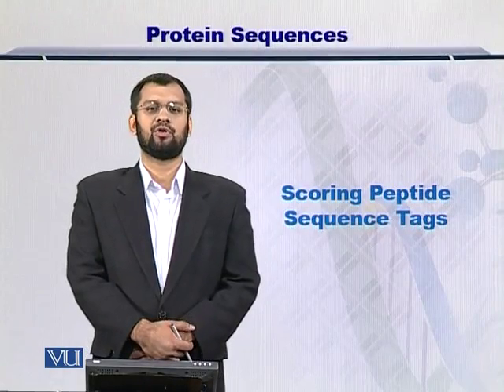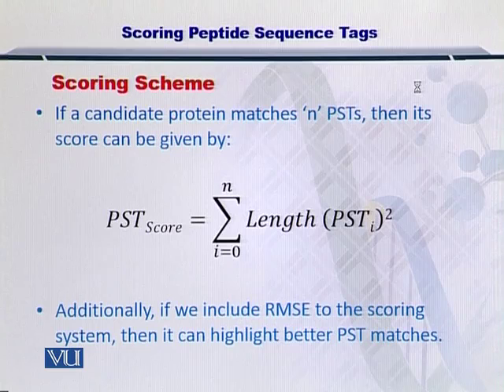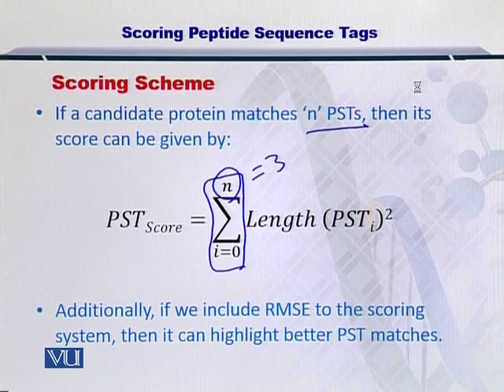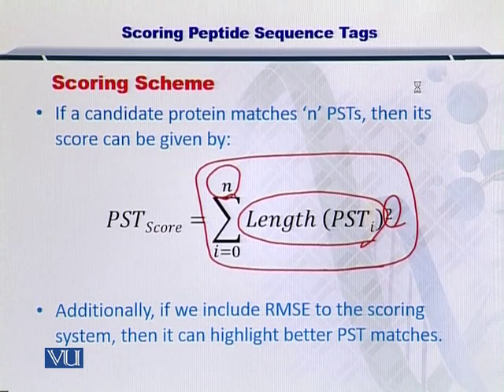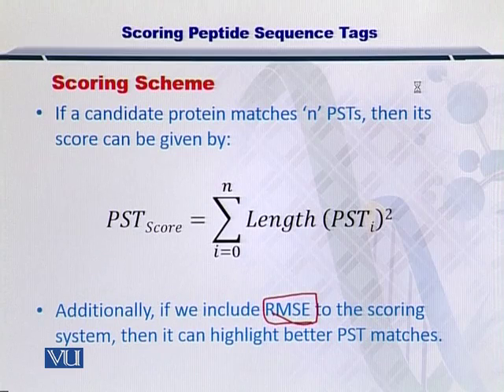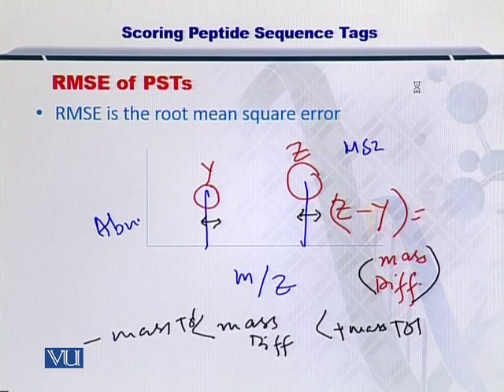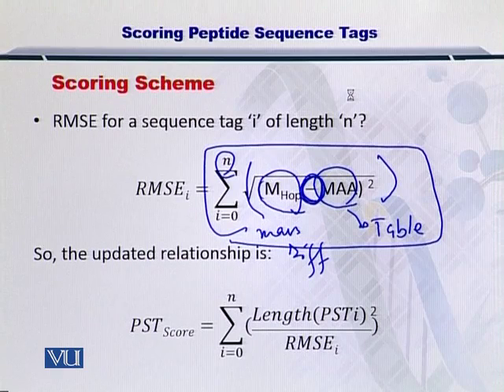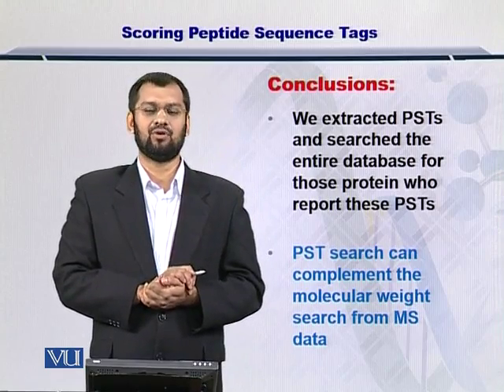BIF401_Topic135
Topic: 135